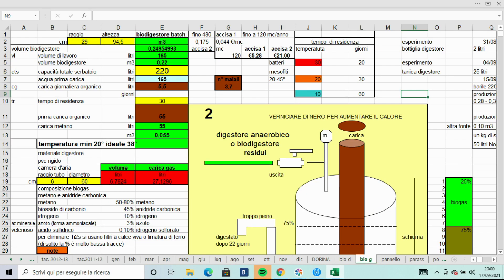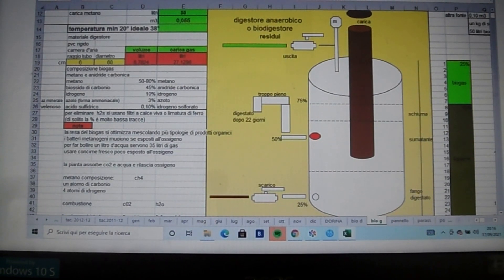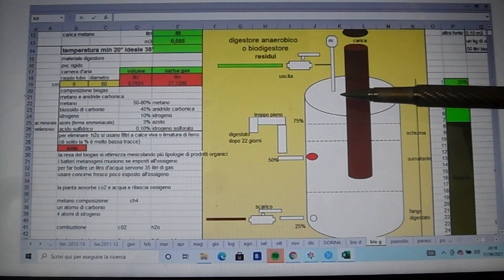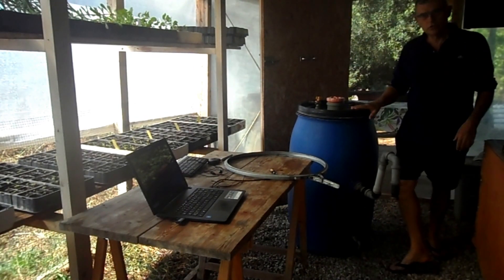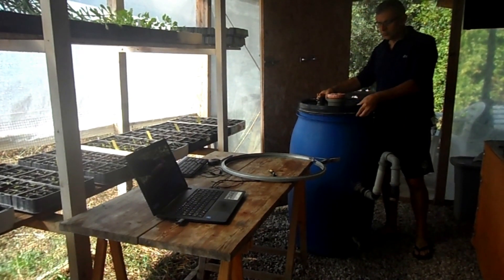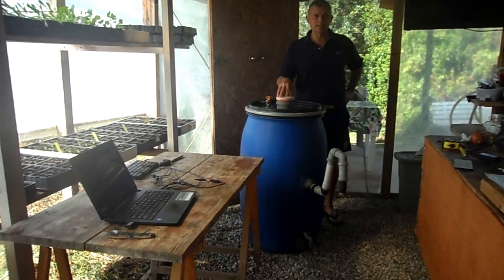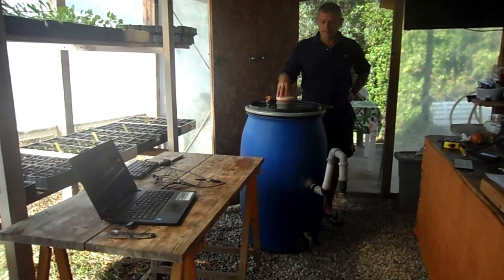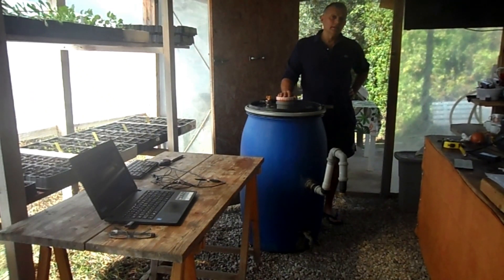Gas gratis. Si può, ma non fatelo! Progetto autosufficienza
Abbiamo provato a produrre biogas con la degradazione anaerobica della sostanza organica. La bella notizia è che si può fare, quella meno bella è che, secondo noi, non conviene!